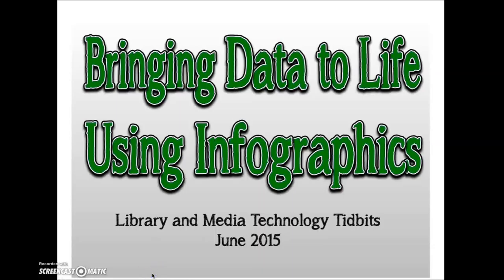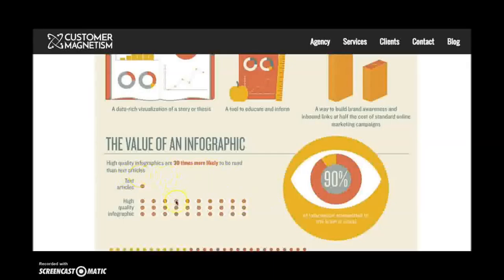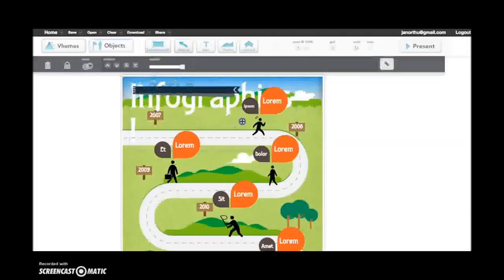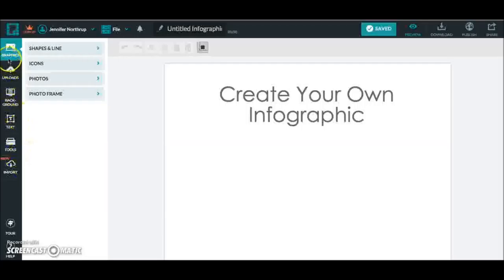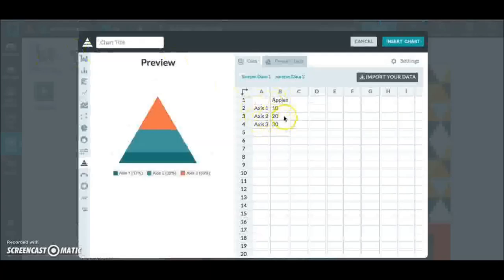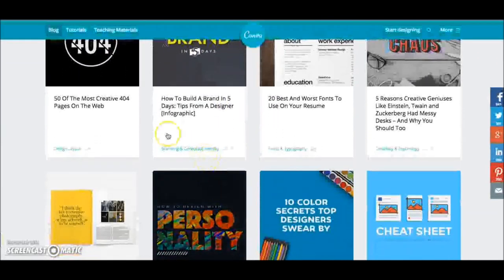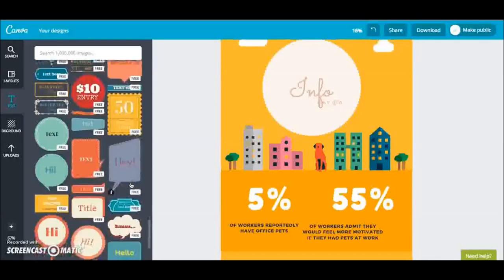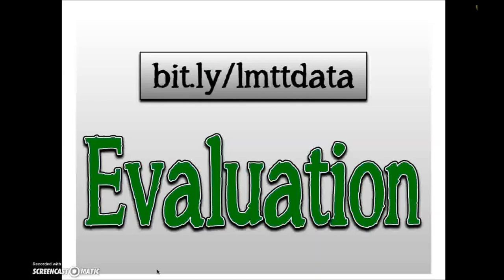June LMTT 2015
This webcast showcases 3 infographic creation tools  that may help make your library media program data more impactful.